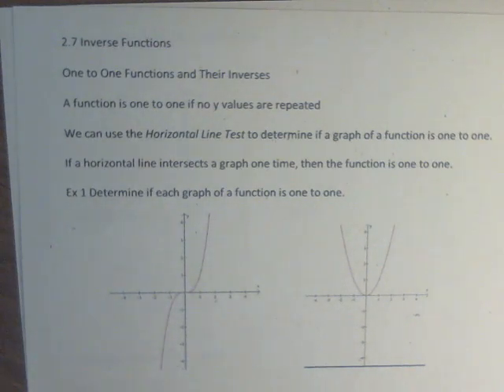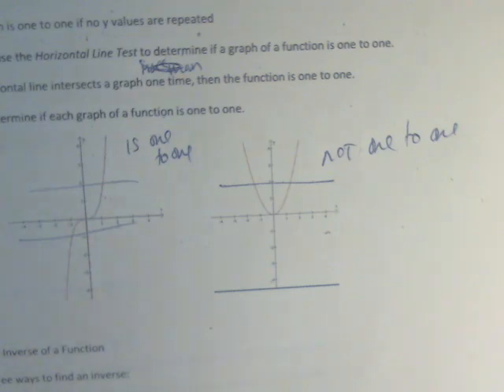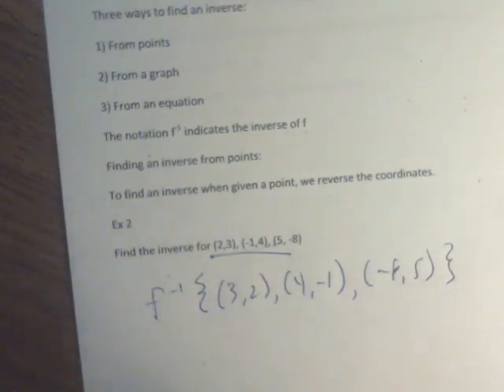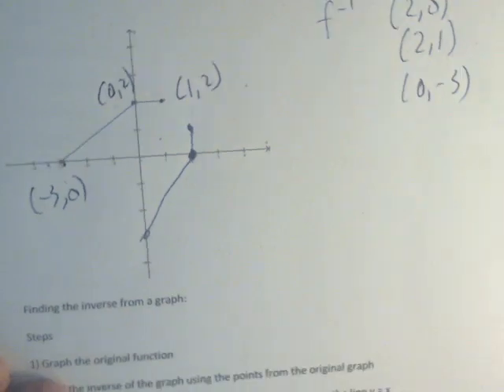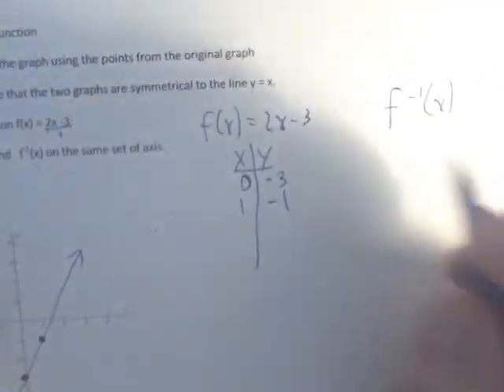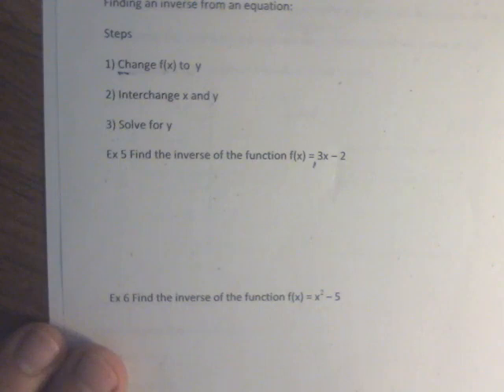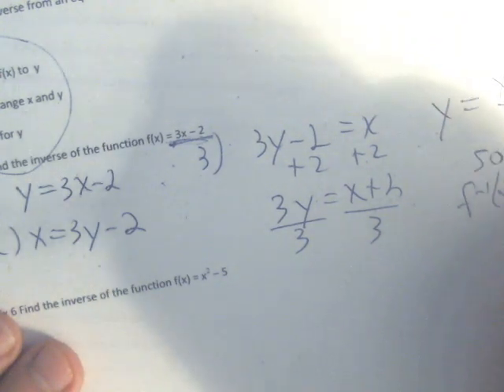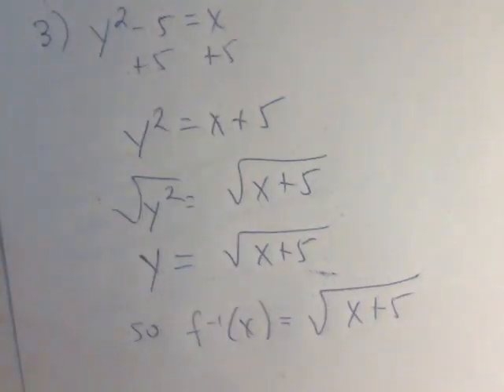Blitzer 2 7